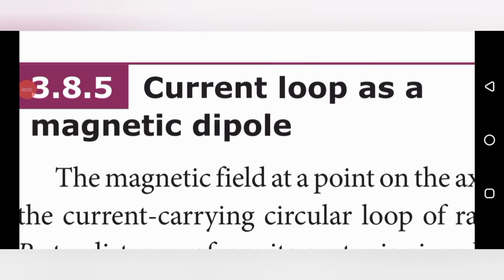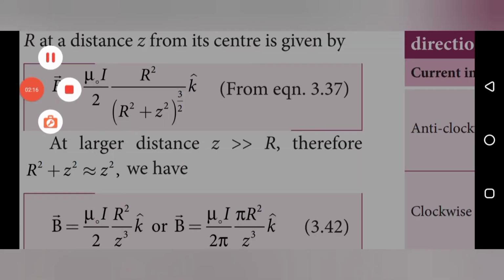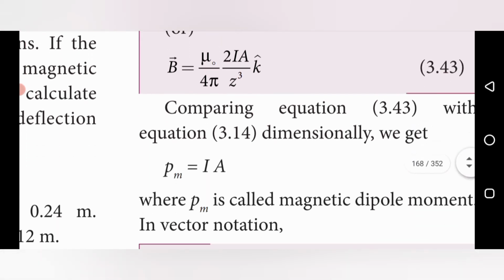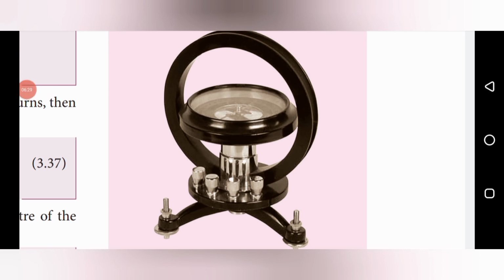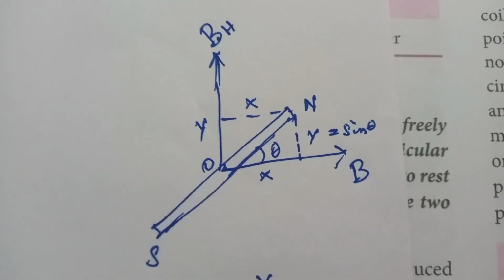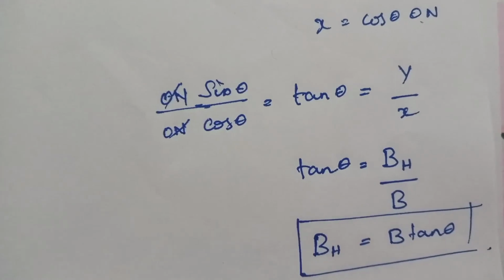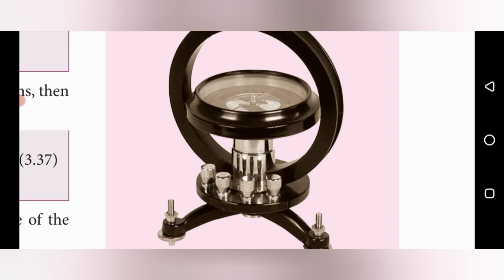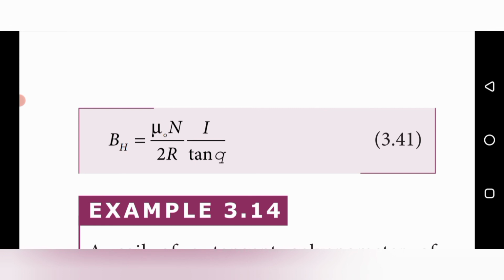XII Physics (unit-3) Tangent galvanometer.